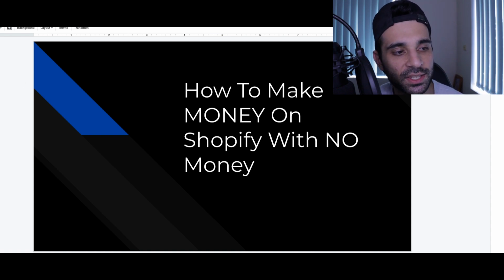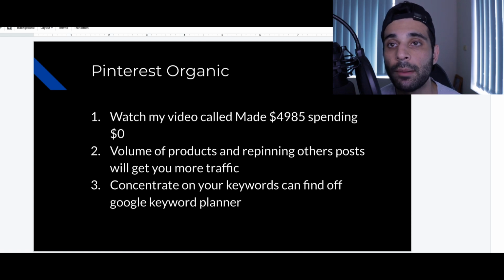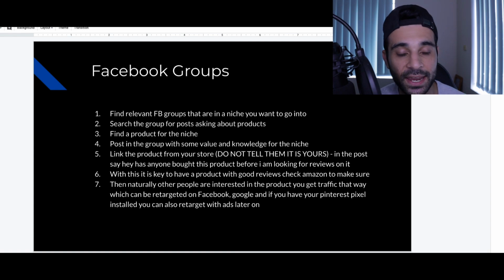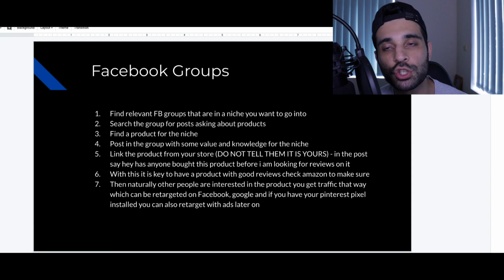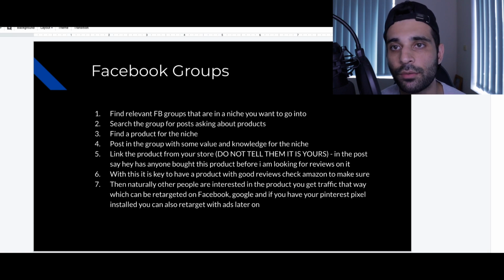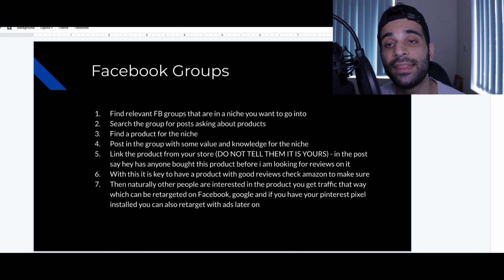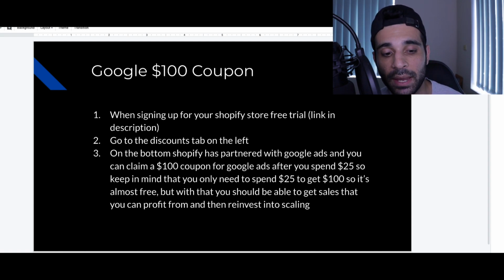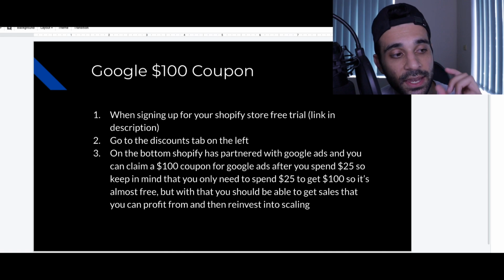How To Make MONEY On Shopify With NO Money (3 SECRET WAYS)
In this video i will show you how to make money on shopify with no money. I'll share with you 3 different way to go out there and start dropshipping with no money step by step. It's important to understand and know exactly how to start shopify with no money step by step so when you do earn the money you will take more time to research how to run ads for shopify.

A shopify store with no money can be difficult if you don't know what you're doing, thats why i have made this video how to start a business with no money. The 3 methods are methods that not many people are doing so the likelihood you will succeed is higher so you'll really be able to make money online with no money down.

I'm excited about this video on how to make money online fast 2020, just keep in mind that everything takes time so you can't expect the results to happen after 1 day, stay consistent and continue to grind it out and you'll make it happen.

ECOM SURGE PROGRAM! We're open for calls! Schedule a FREE consult to see if we're a good fit! (Enrolment closes soon)